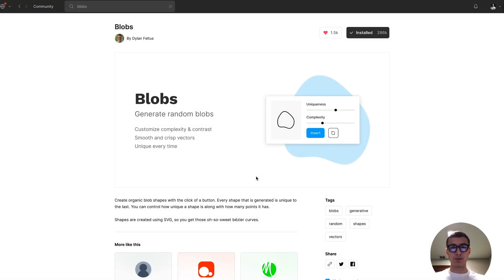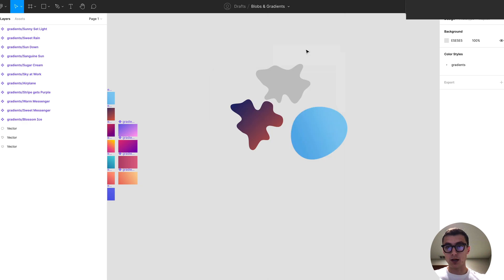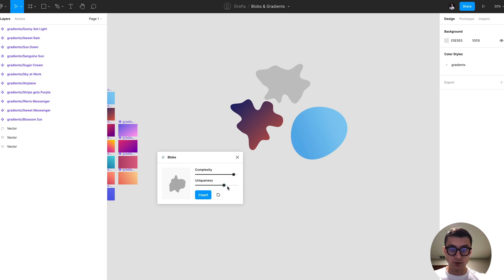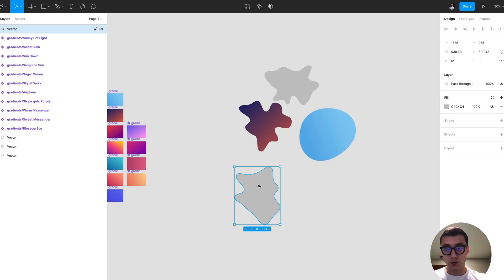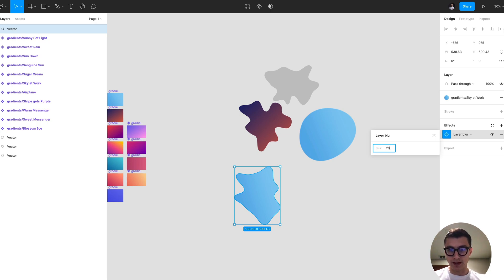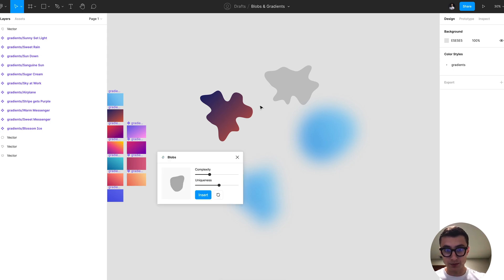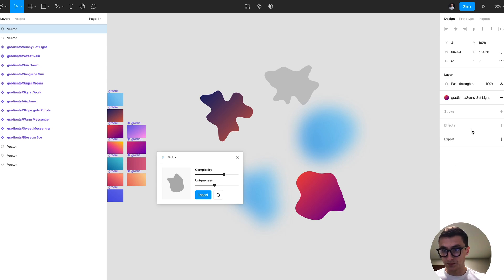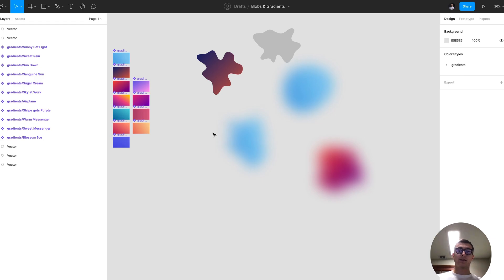How to use the Blobs Figma Plugin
In this tutorial, I show you how to use the Blobs Figma plugin and how to add a nice layer blur to get that trendy gradient we all enjoy looking at.